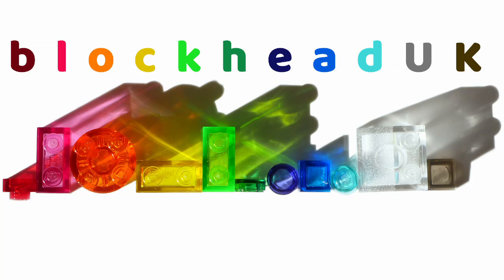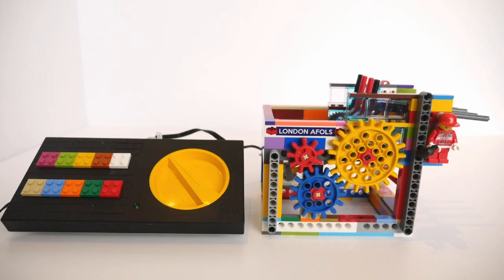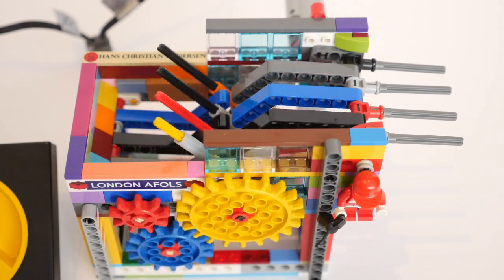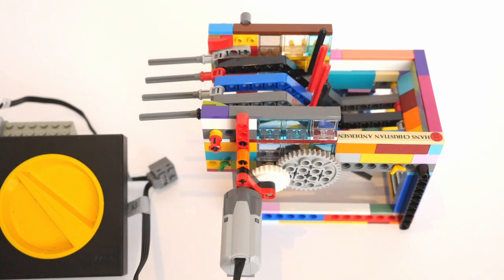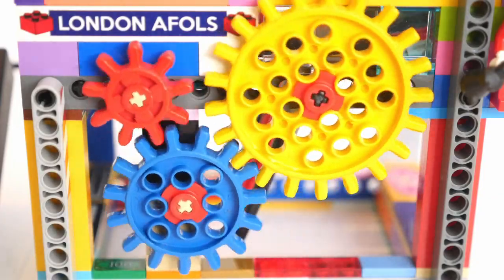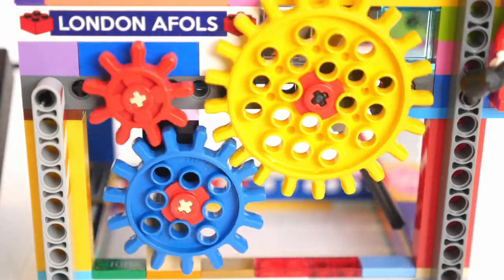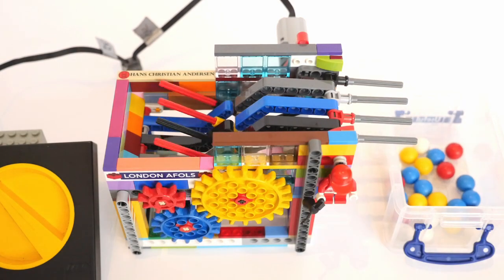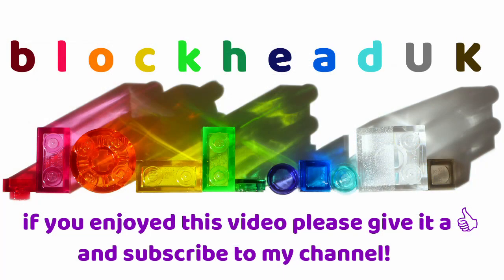Rainbow Whirligig - A New LEGO Great Ball Contraption (GBC) Module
This video shows you one of my new Great Ball Contraption modules, the Rainbow Whirligig. It is constructed to a design by Matt Norman where you can download free instructions.

Four forks sweep through the input bin to bring balls over a ramp made from Technic beams, where they then roll off into the next module. It's a very simple and elegant mechanism.

The module is driven by a Power Functions M motor, through a gearbox and clutch gear, to prevent damage if the forks jam.

The colourful old gears on the front are purely decorative, and don't actually drive anything, but they look funky!

Finally, let's put a few balls in to see how it performs.

I will be making more GBC modules to add to my collection, so watch out for videos coming soon.